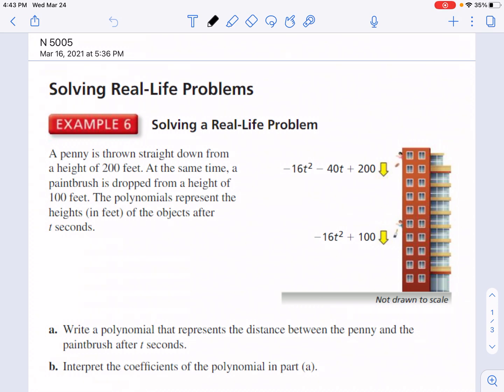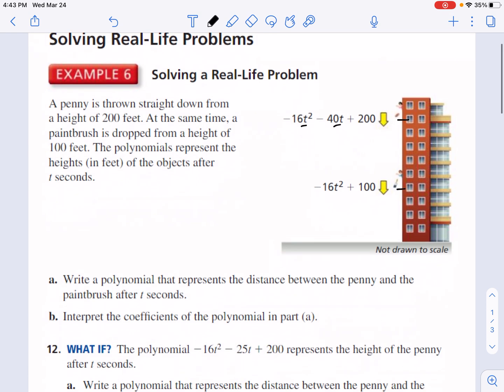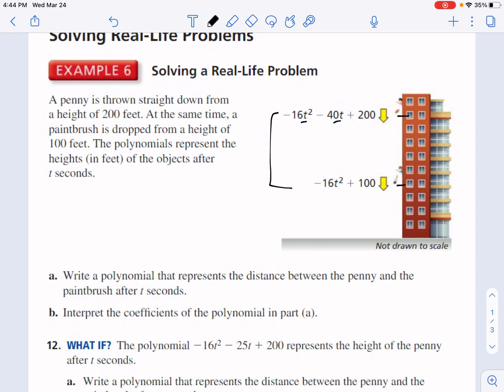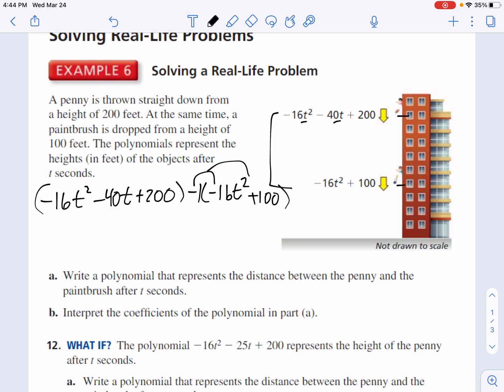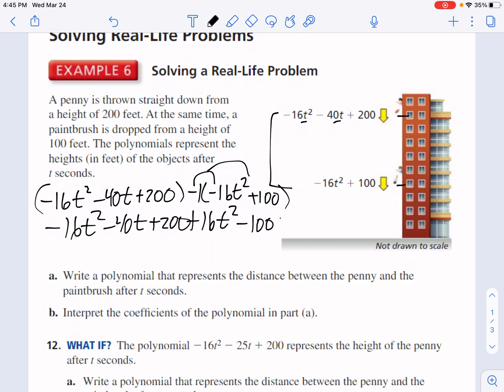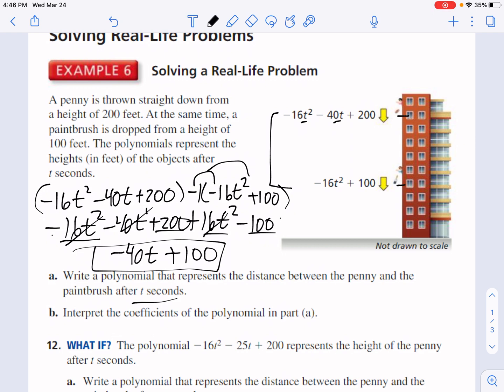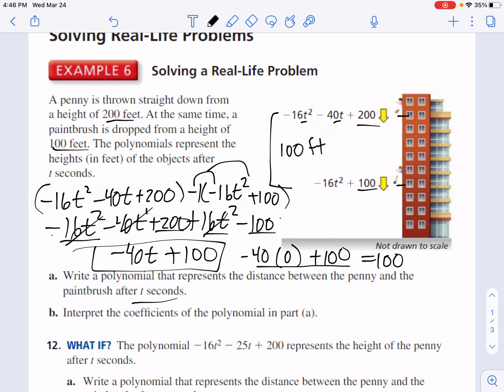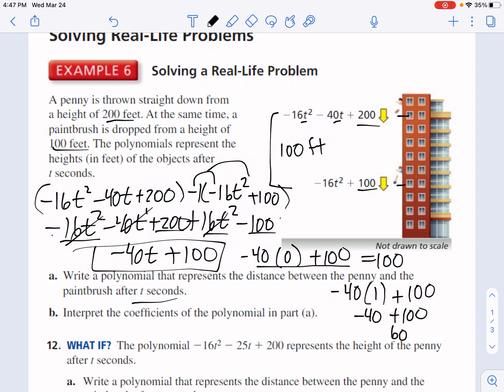Adding and Subtracting Polynomials Word Problems